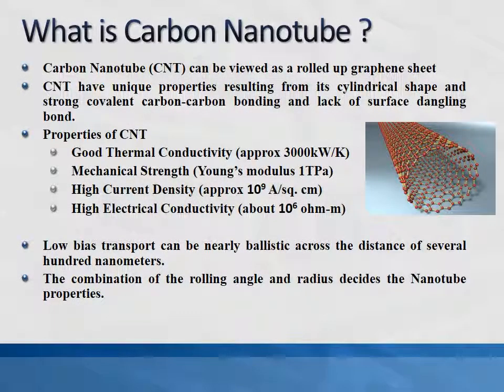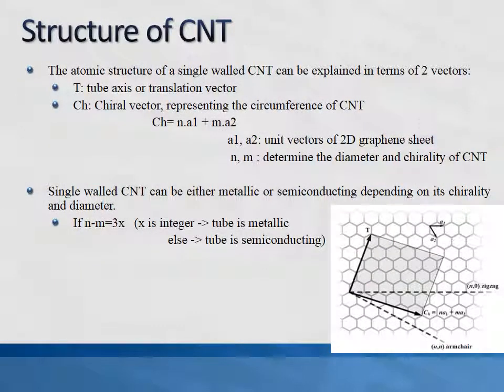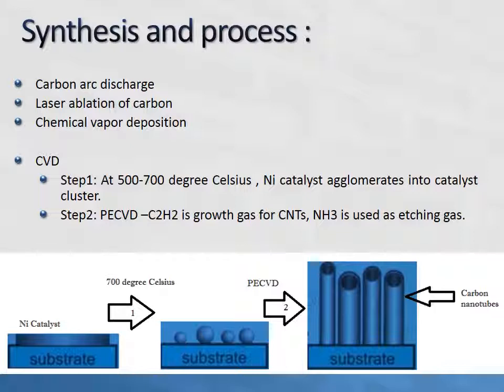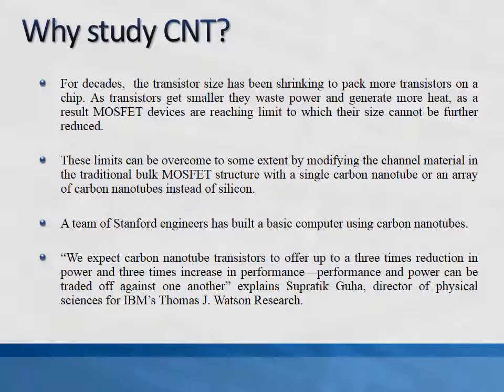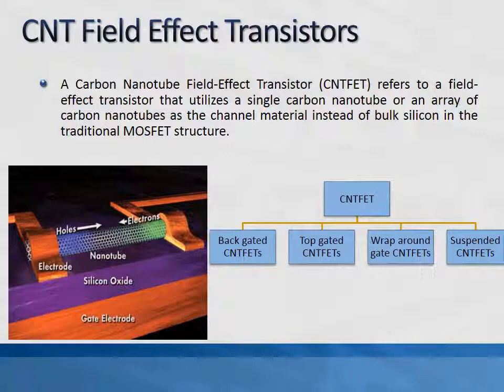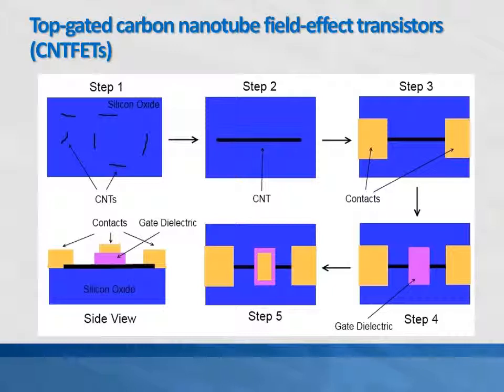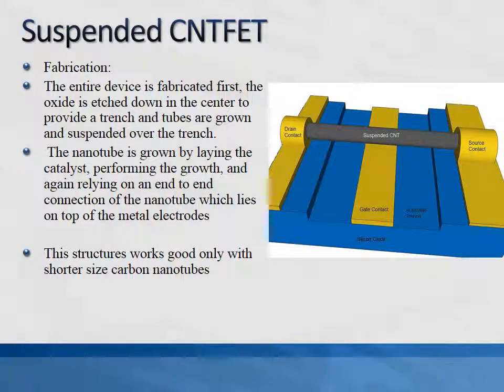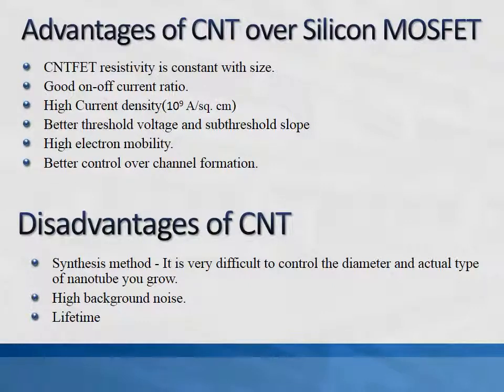Carbon Nanotube by Pooja Shinde EEE 236